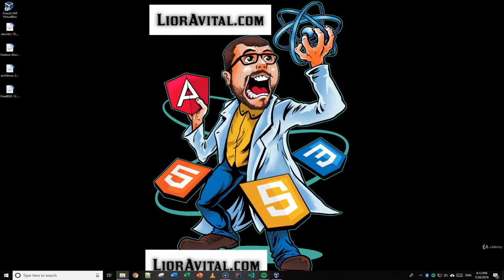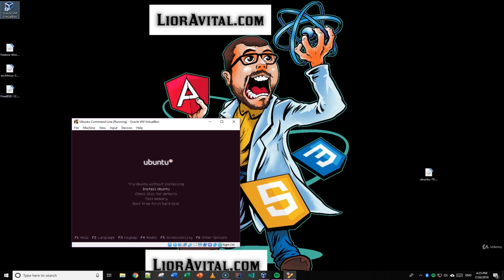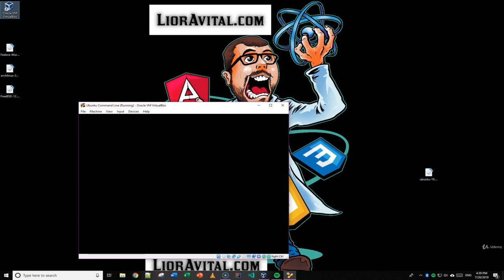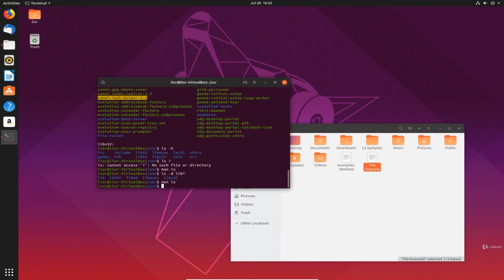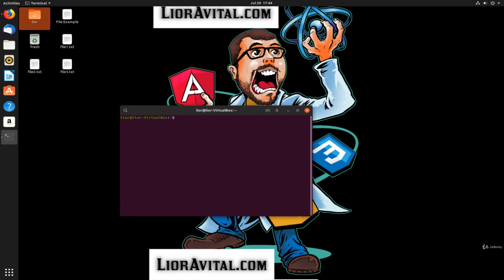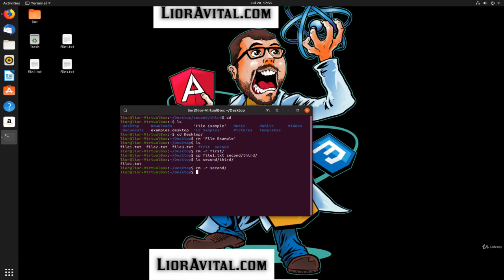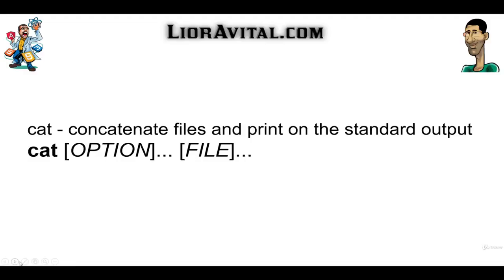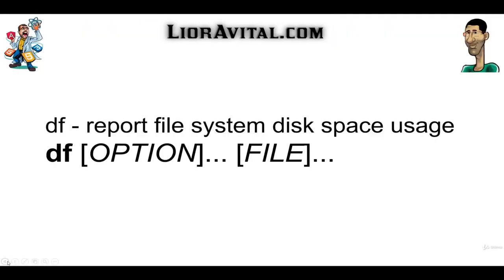The Ultimate Guide to Linux Command Line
The Ultimate Guide to Linux Command Line. The Ultimate Linux Command Line Walkthrough. Learn how to install Linux on a Virtual Machine. Learn essential Linux terminal commands. Gain a familiarity with the Linux operating system. Installing Linux. Using the Linux terminal. Commands for manipulating files, directories and a lot of important commands.
Build Face Recognition as a REST API on Linux servers using Python Flask

Installing Python on Windows, macOS, Linux, iOS, and Android

How to debug an ASP.NET Core Docker container in Windows AND Linux

Linux is the leading Cloud operating system that runs the world of IT.
You can't avoid it, even if you try hard.
Linux is everywhere
This is your opportunity to become a professional in the Linux OS and terminal.
Since studying can be fun and shouldn't be hard, we're offering you an easy route to the Linux terminal and command line.

In this course you learn the following:
    Installing Linux
    Using the Linux terminal
    Commands for manipulating files, directories and a lot of important commands

    Learn how to install Linux on a Virtual Machine
    Learn essential Linux terminal commands
    Gain a familiarity with the Linux operating system